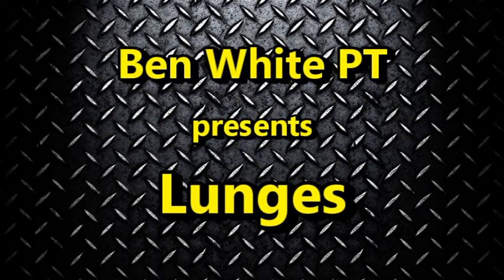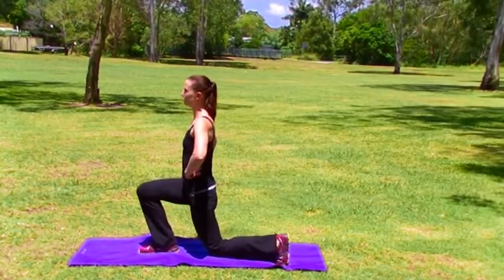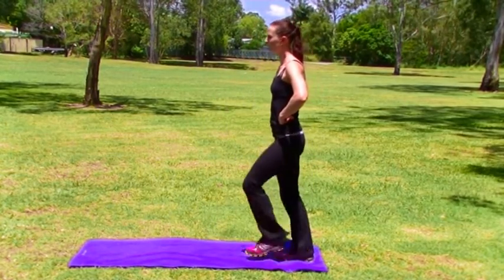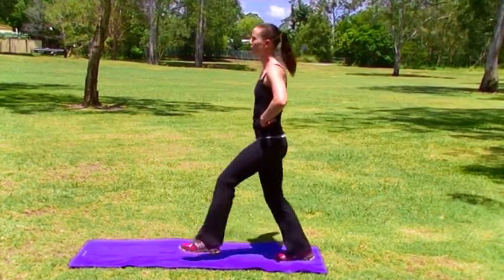Lunges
Excellent for strengthening leg and butt muscles. Also engages adductors and abductors for balance and control. Core and abdominals are also engaged so lunges are one of the best body weight exercises you can do.